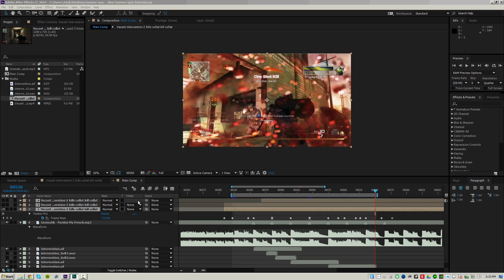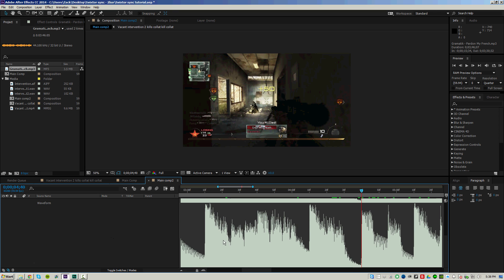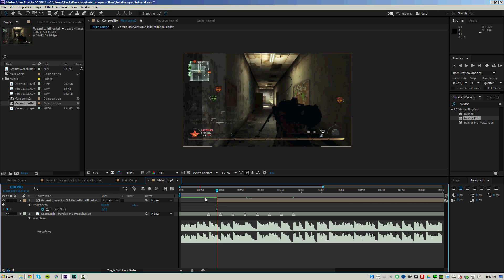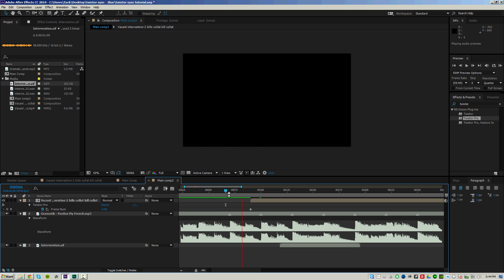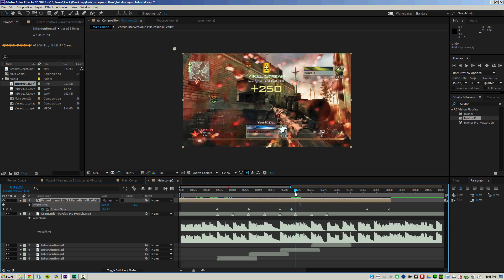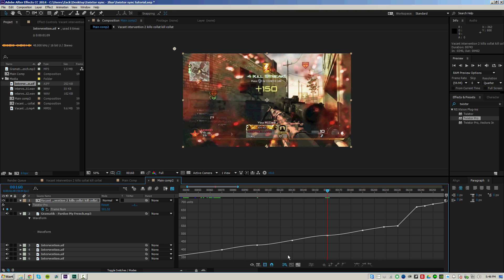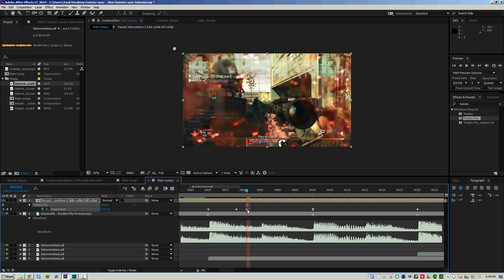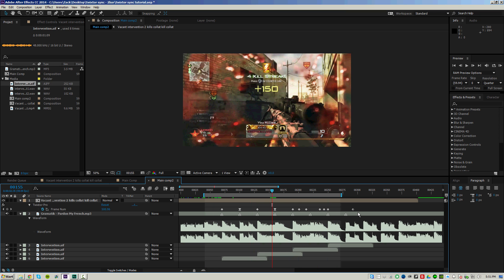After Effects Tutorial: Advanced Twixtor Sync Tutorial